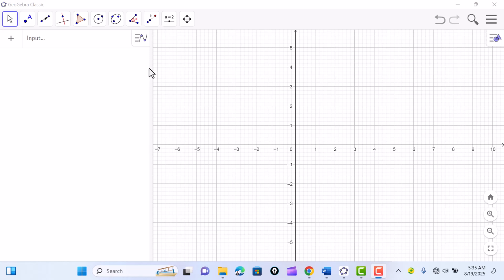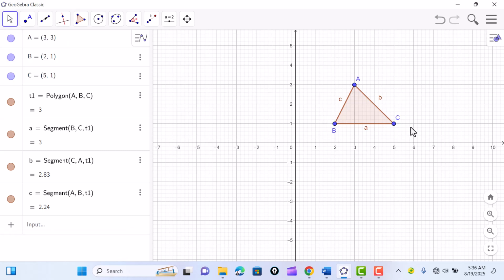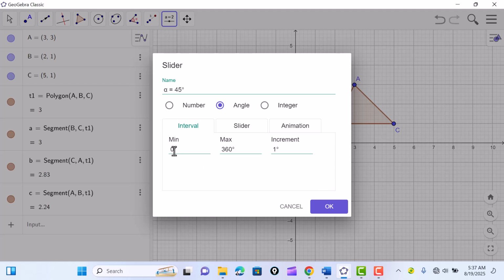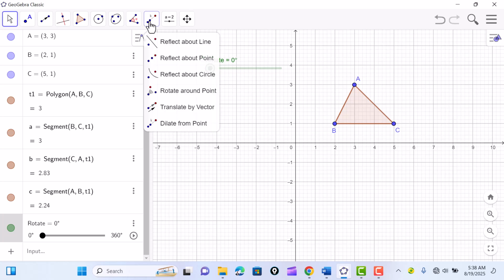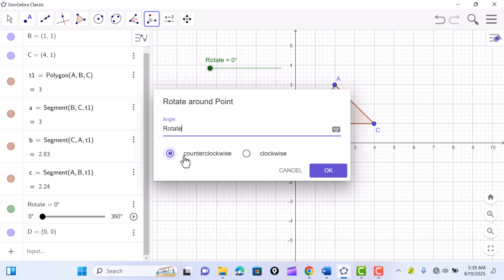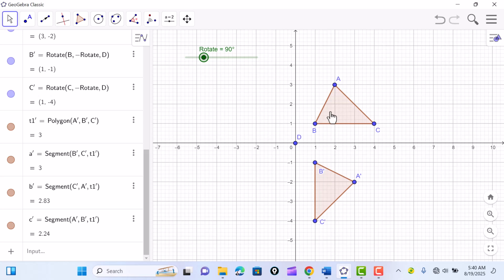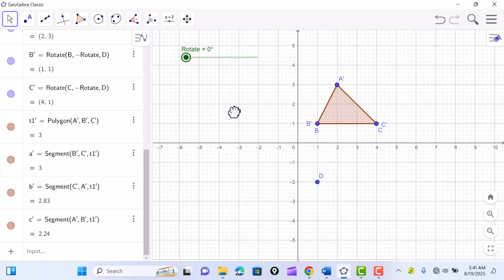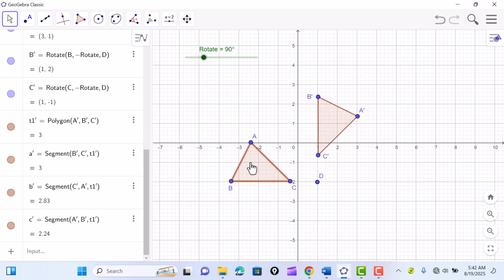Rotation in Geogebra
This video shows how you can do rotation transformation in geogebra